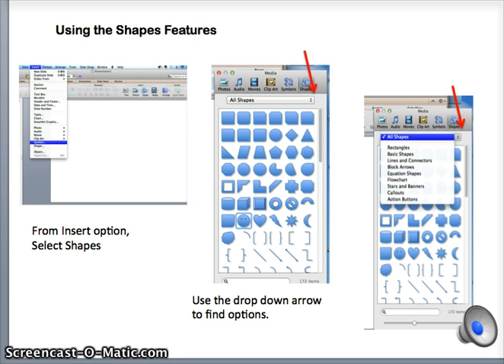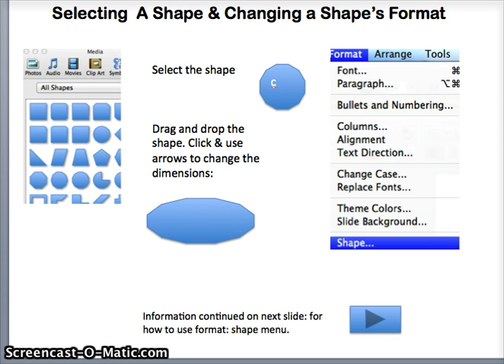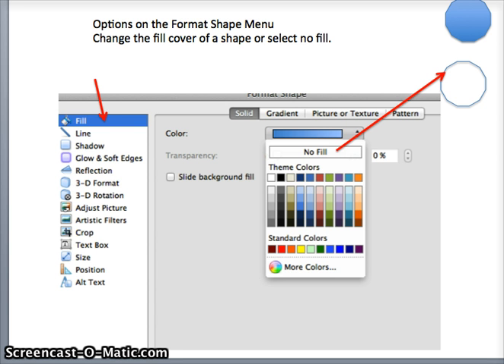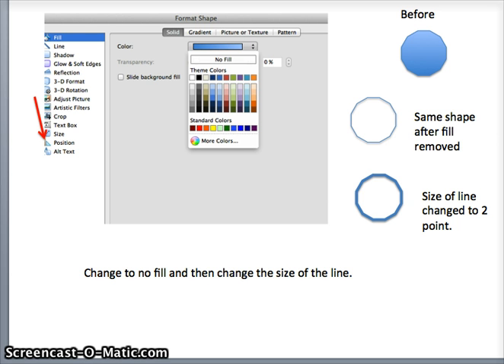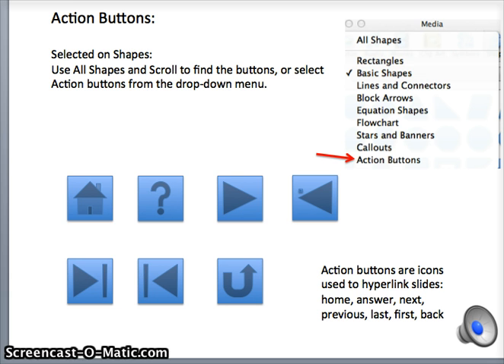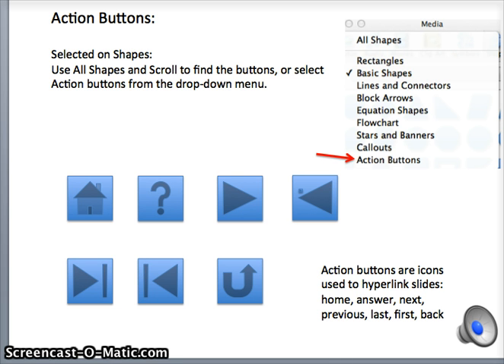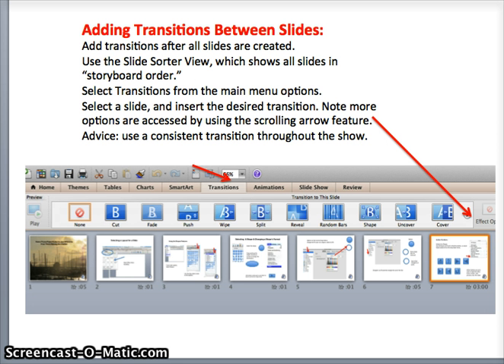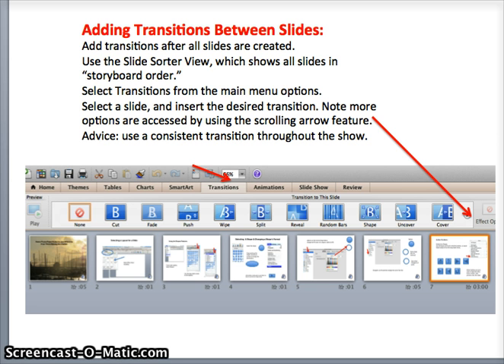PowerPointTutorial 10 4 11